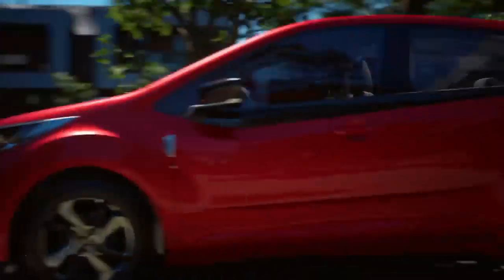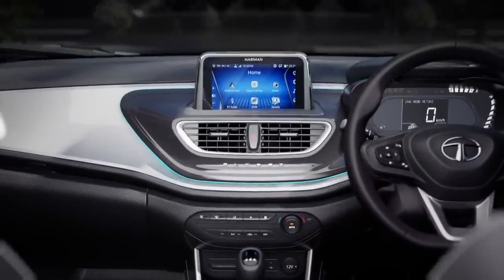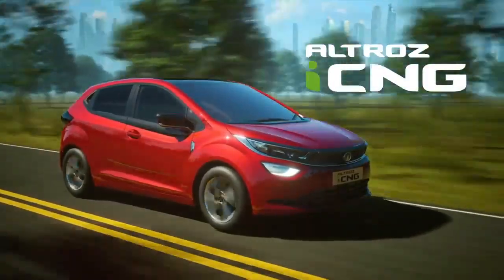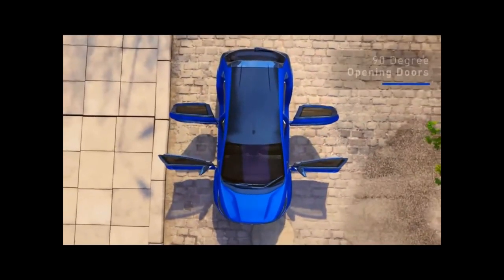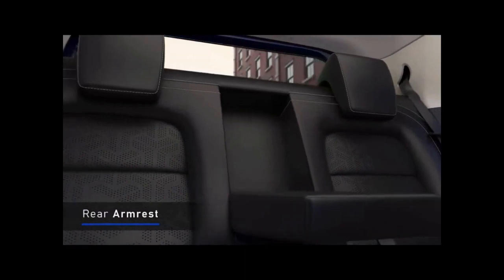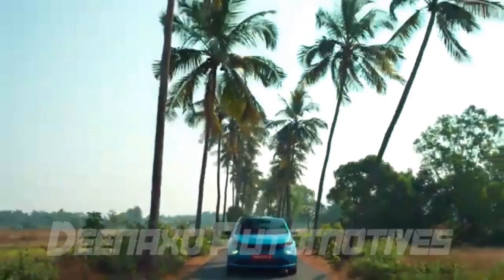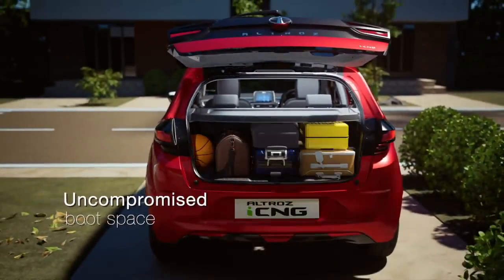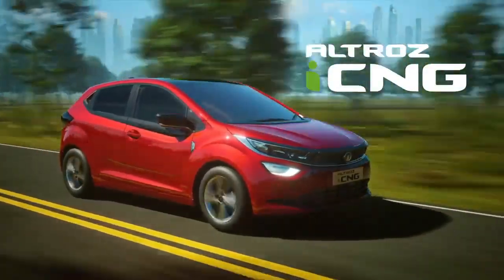इंतज़ार खत्म🔥2023 TATA ALTROZ CNG ❤️ BOOKING START : NEW FEATURES | TWIN CNG CYLINDER IS HERE 🔥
Tata Altroz iCNG is coming in a total of four variants, which include XE, XM+, XZ, and XZ+. Customers will be able to choose this car from a total of four color options, with the option of Opera Blue, Downtown Red, Arcade Gray and Avenue White. The special thing is that the company is also offering a standard warranty of three years or 1 lakh kms on the Altroz CNG version.

Deenaxo Automotives
Utkarsh maheshwari